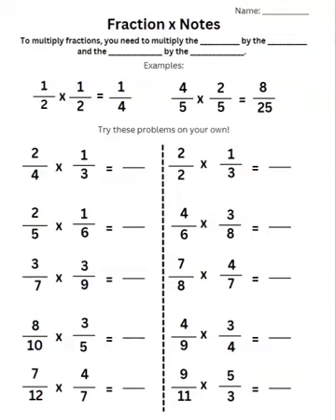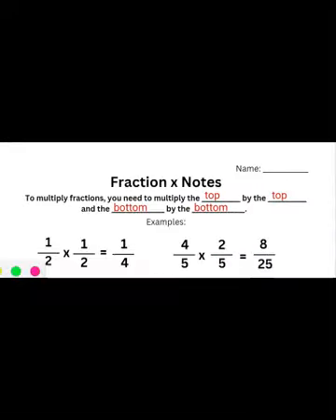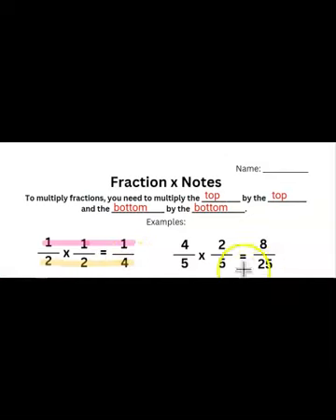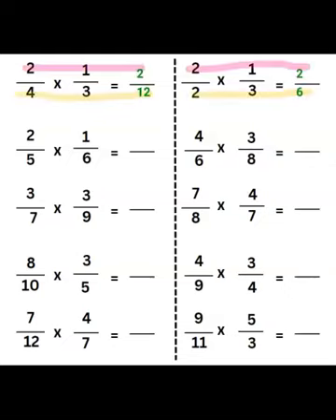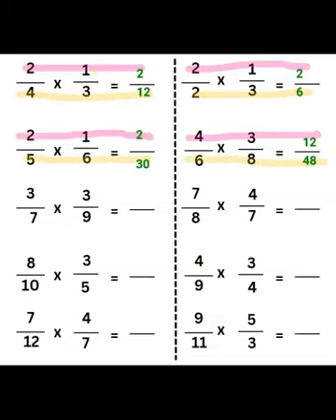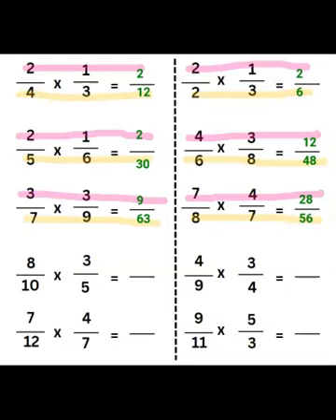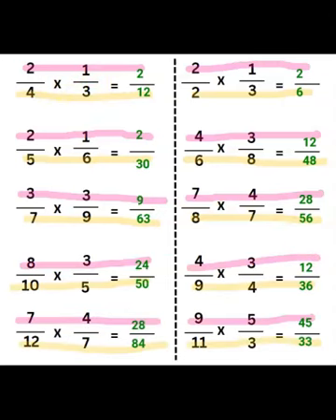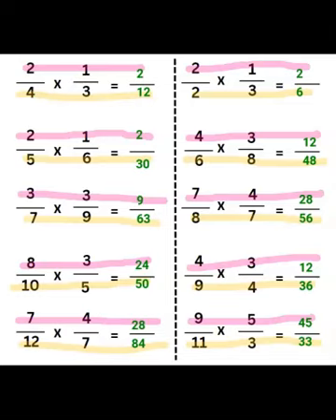Multiplying Fractions Video Lesson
Interested in the FREE guided notes template shown in this video?